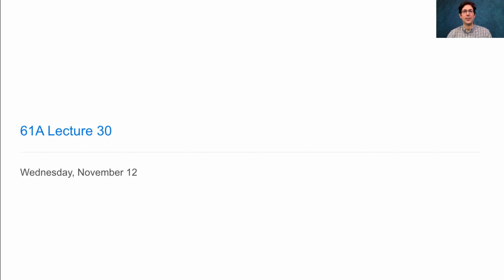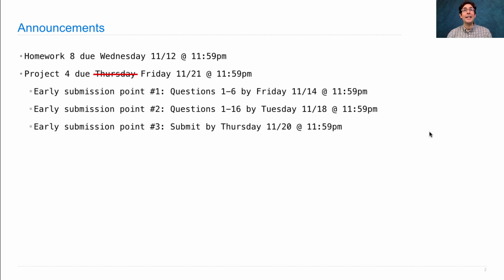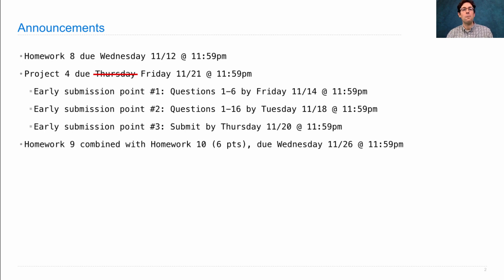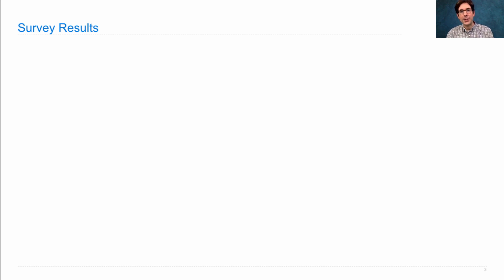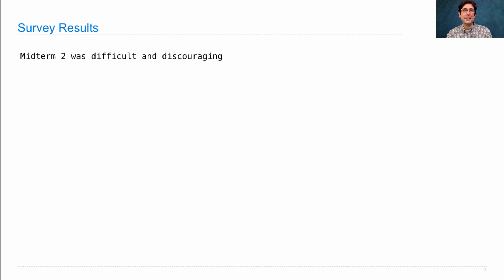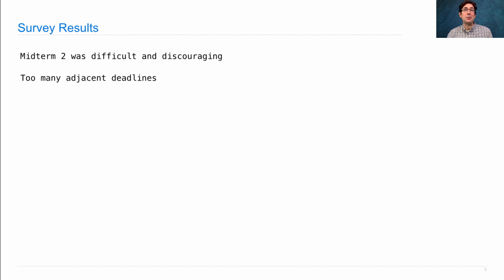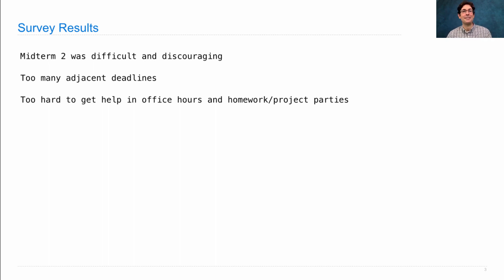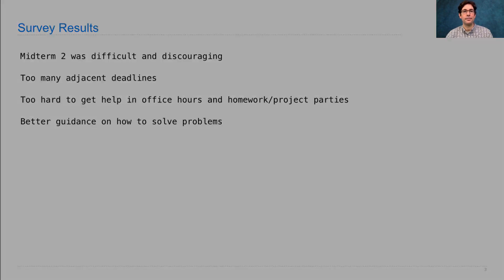61A Fall 2014 Lecture 30 Video 1